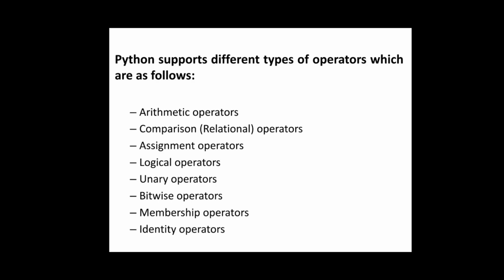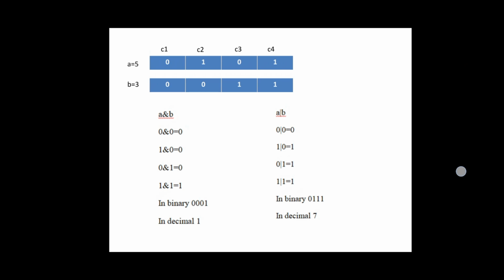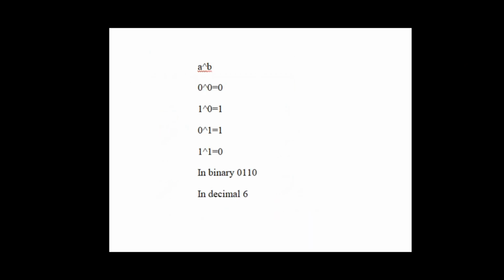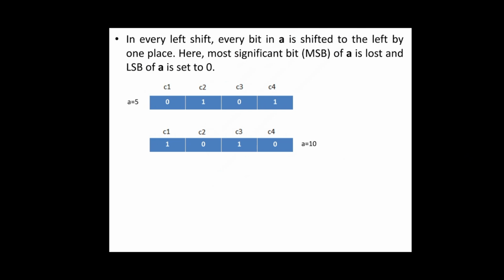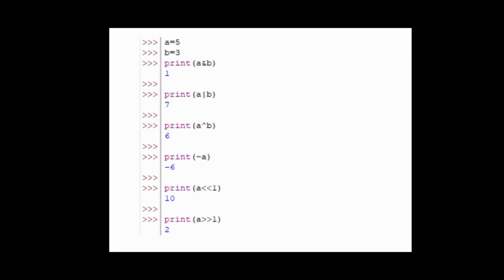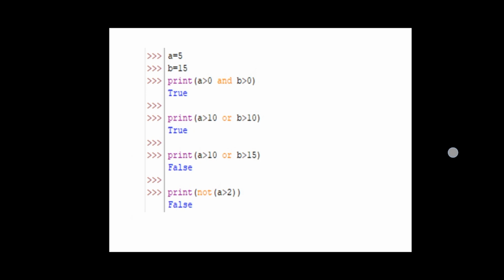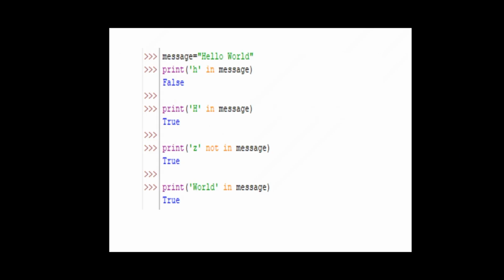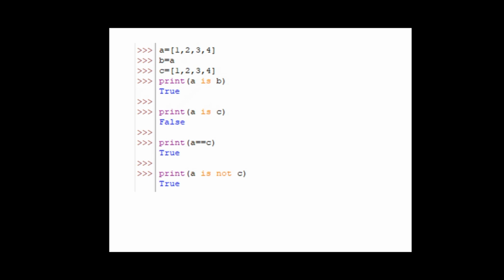Lecture 8 | Operators in Python Continue (Part II) | Python Programming for Beginners